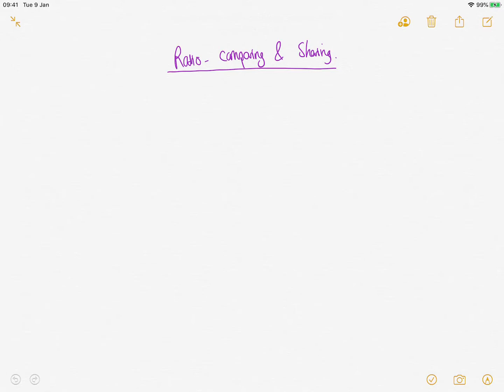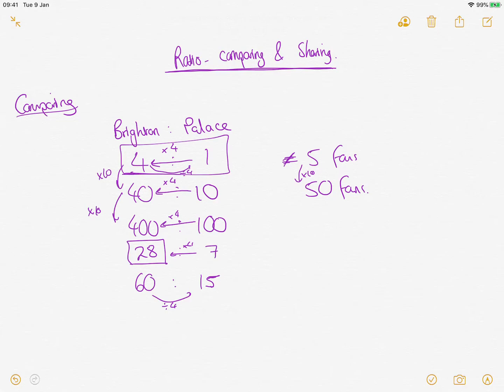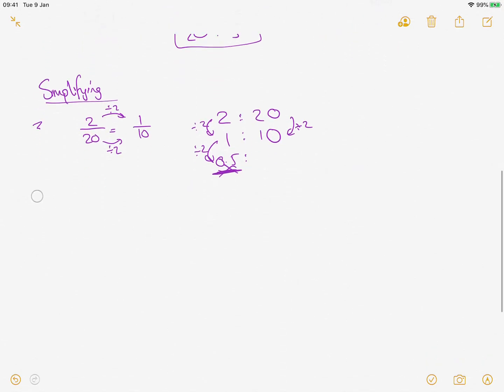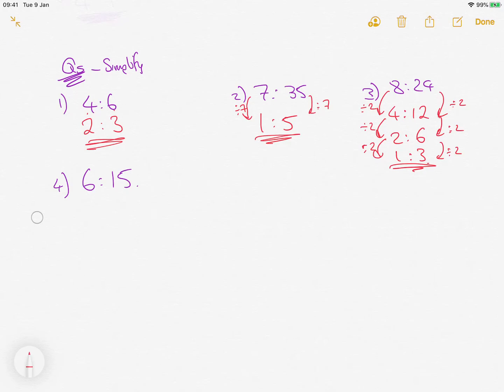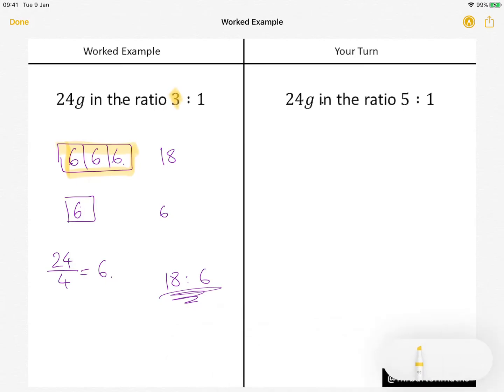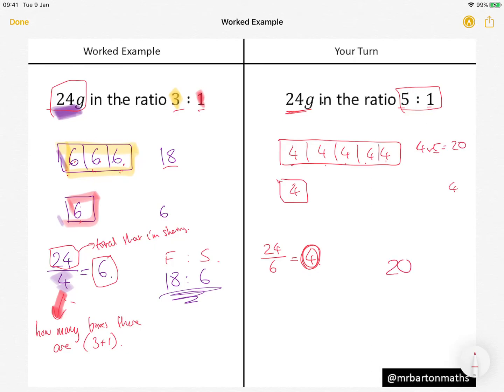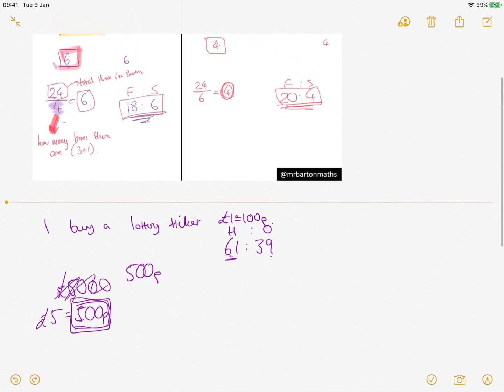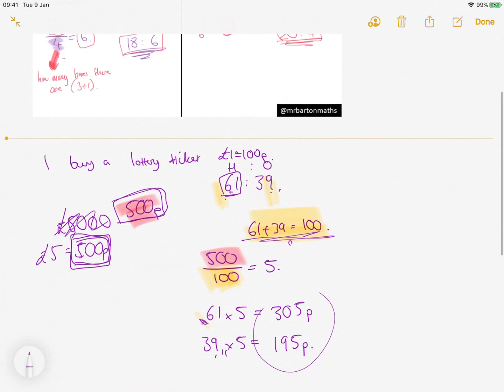Y10 Ratio - comparing and sharing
- Notation
- Simplifying
- Sharing